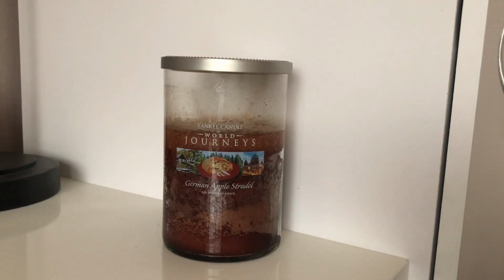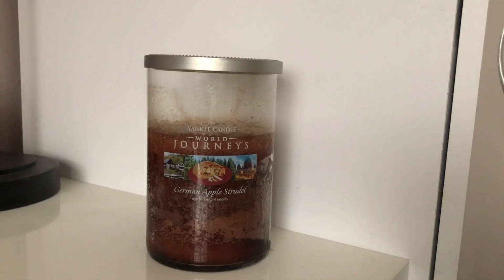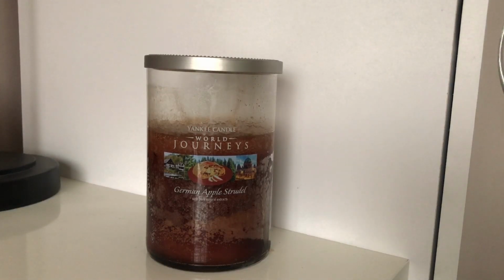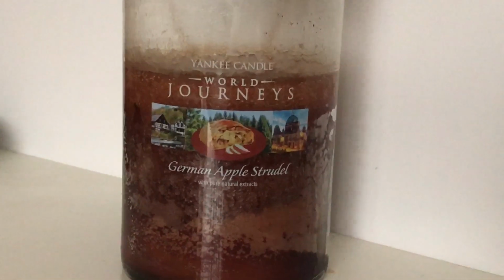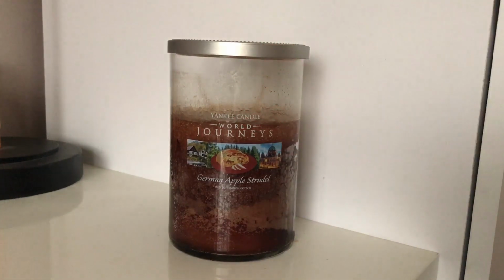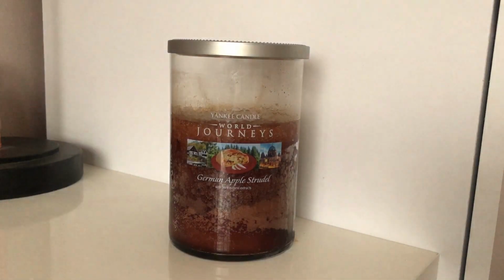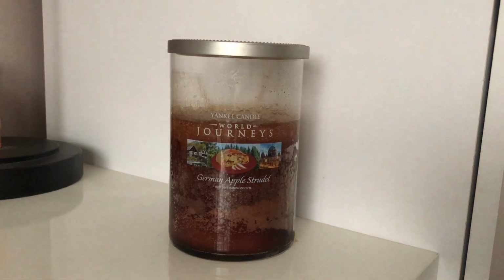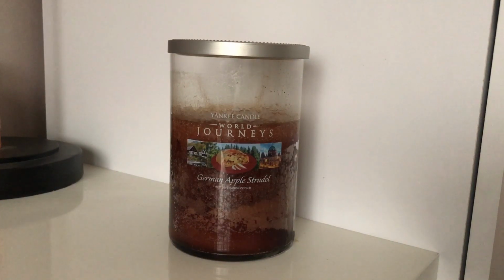Yankee Candle Review: World Journeys German Apple Strudel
An oldie but definitely worth it! I hope you enjoy my review of Yankee Candles World Journeys German Apple Strudel.

This is only available if you come across it on second hand selling sites but you can currently get Crisp Apple Strudel from the My Favourite Things range!